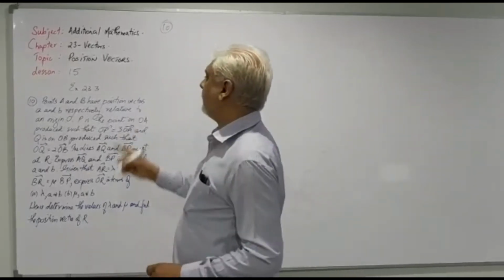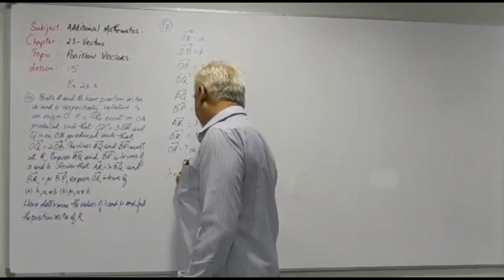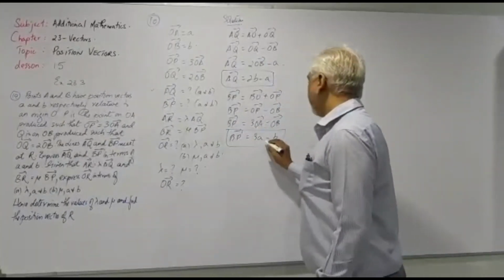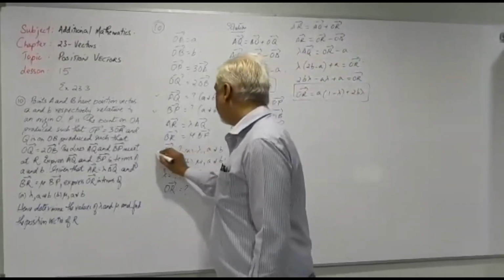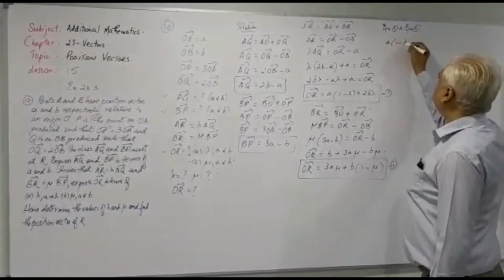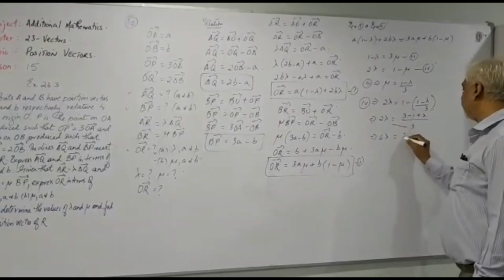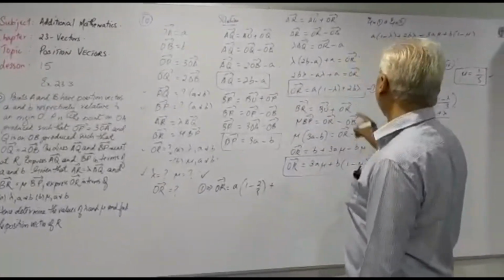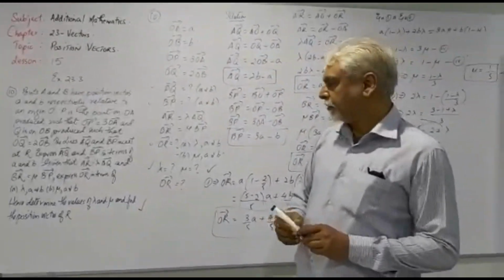Additional Math Chapter 23 Vectors Lesson 15